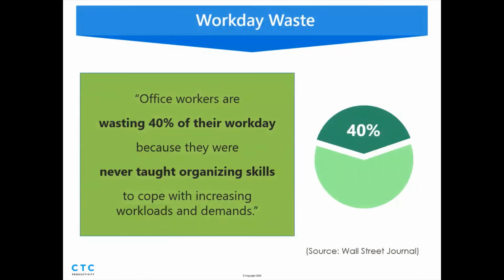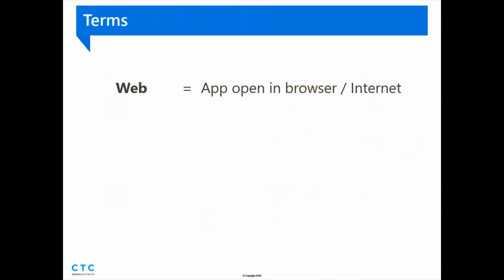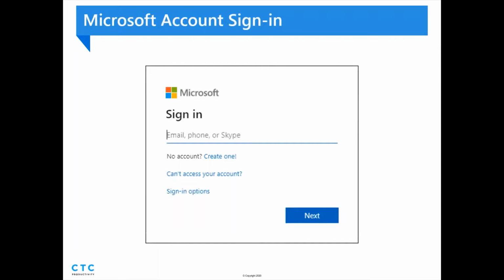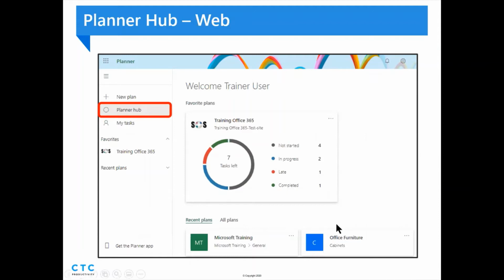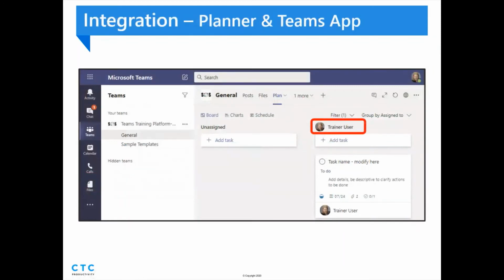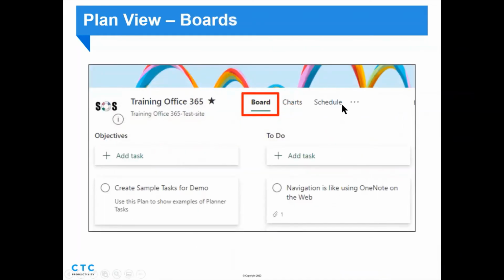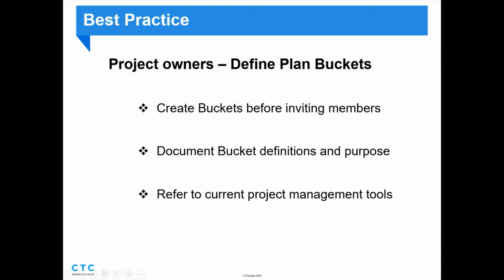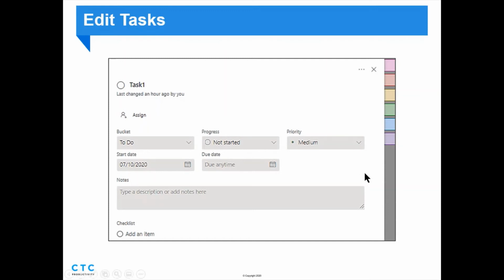Accountability - Microsoft Planner App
The webinar will be an in-depth look at the Microsoft Planner App. Wish you could view and manage ALL your tasks anywhere, anytime? Then this webinar is for you.

00:00 Webinar & Microsoft 365 Background Information
04:50 Webinar Begins
33:26 Q&A